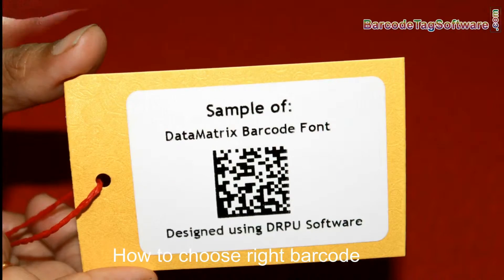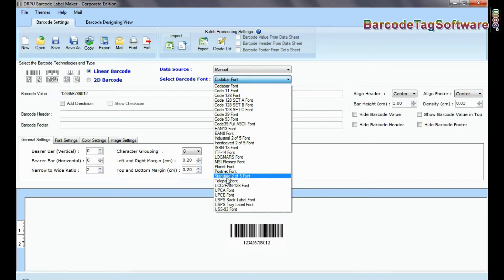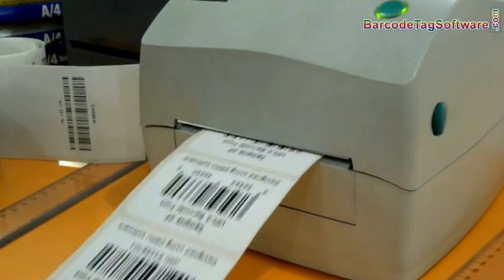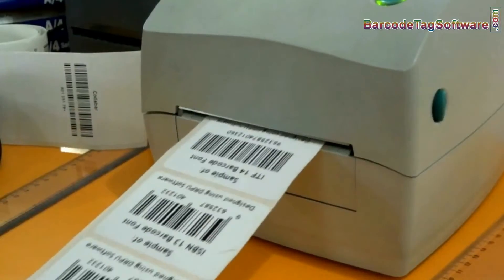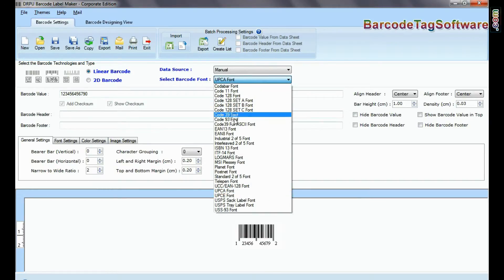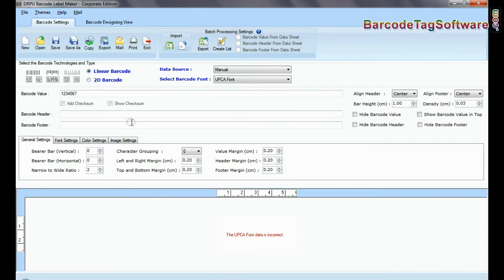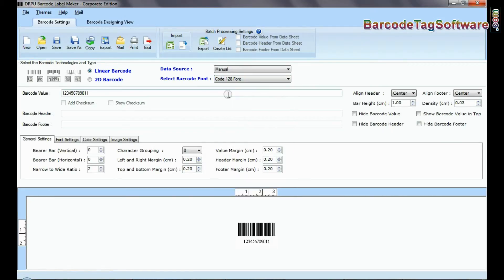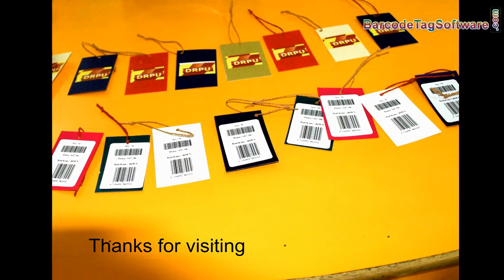Process to Choose Right Barcode using DRPU Barcode Label Maker Software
This Demonstrative video is about process to choose right barcode using DRPU Barcode Label Maker Software. Application supports all major linear and 2D barcode fonts. Linear barcode is a pattern of black and white lines which encodes data only in one direction. 2D barcode font encodes data both in horizontal and vertical direction.